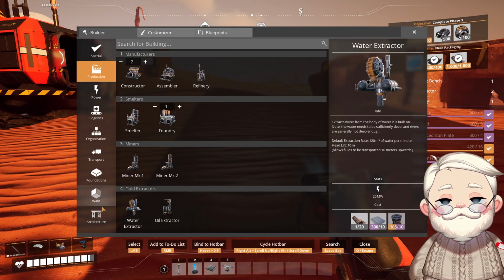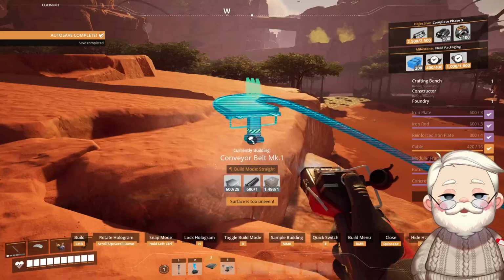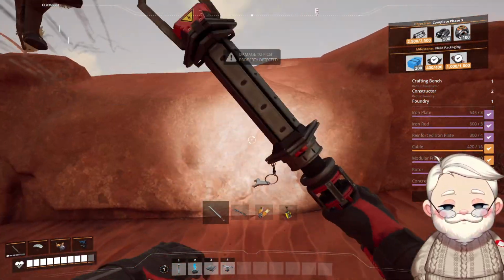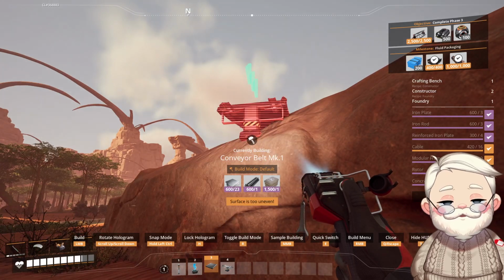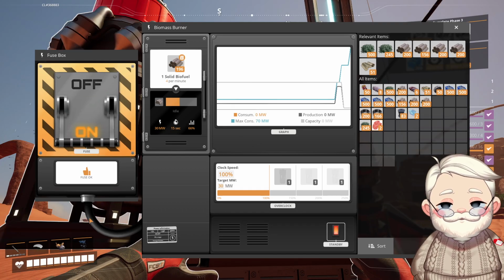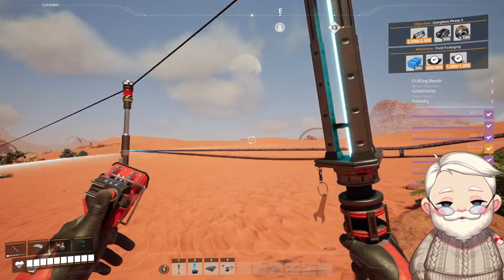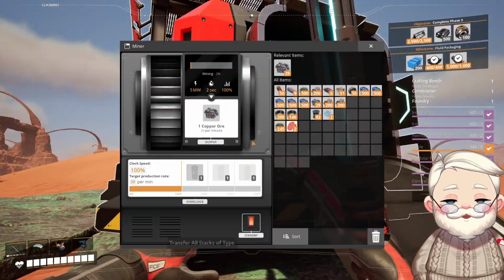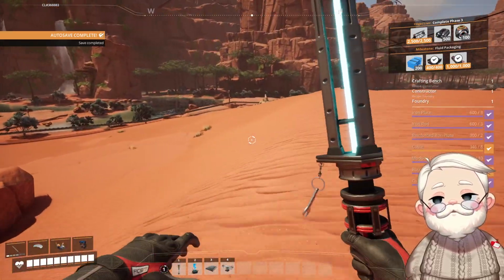This is my ACTUAL job, how bad can I be? - Satisfactory - Episode 17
I'm a software engineer, and if you didn't know, Satisfactory is basically software engineering. In fact, if you LOVE Satisfactory, but you aren't a software engineer. I STRONGLY recommend you pursue a career in it. You can make 3x the median income in the US, without much trouble. In any case, Satisfactory is a game of some kind. I played it and loved it so much that I had to STOP PLAYING. I realized if I played it to completion relative to the update that was out I wouldn't want to FULLY experience the game when 1.0 dropped. Well 1.0 dropped and now it's time to properly LOVE this game. This might be a full playthrough, but it's tough to say when there's so many good games out right now.

In Episodes 16-20 I show off what I did! It took a lot less time than I expected. I painted things red. But not a lot more than that? I've got some steel, not well done, but it's steel. I have a clown car carrying coal to the foundry by neverending hankerchief. Anyway, INTO THE HYPERTUBE CANNON! We're going to build a REAL steel Factory 3 kilometers northeast of here!